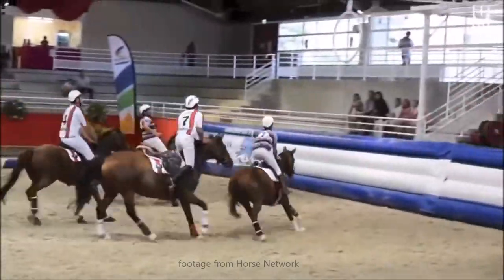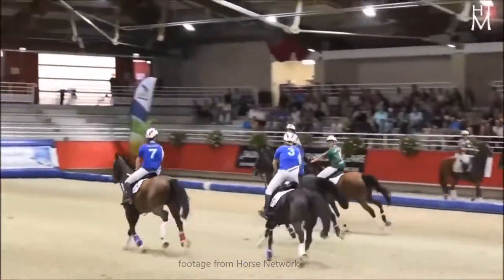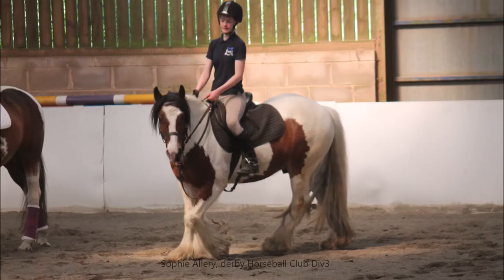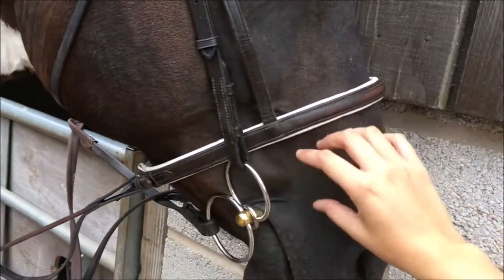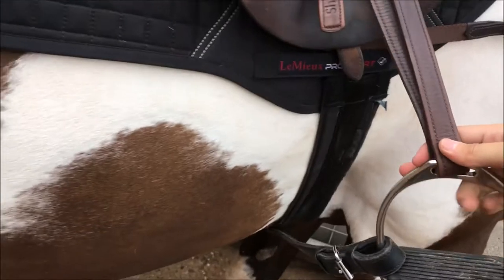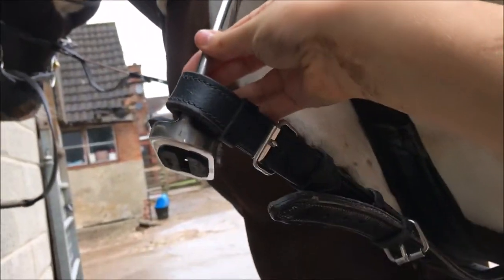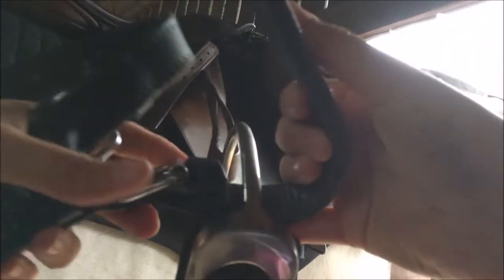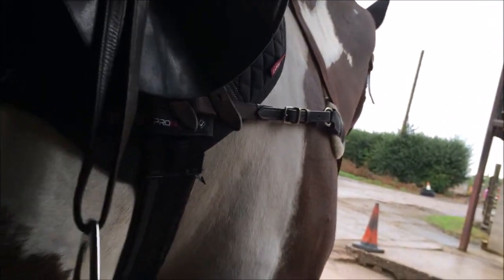What is Horseball? [Q&A]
Answering some of the most frequent questions I get on instagram!